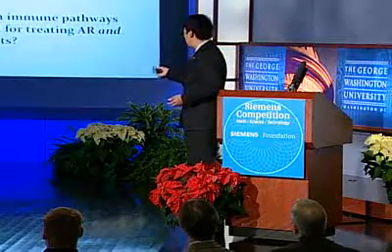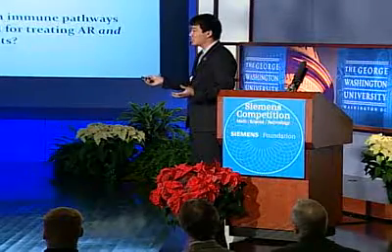2010 Siemens National Competition - Andrew Bo Liu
I gave this talk, "Accounting for Cross-talk between Signaling Pathways Identifies Novel Model for Early and Late Post-transplant Acute Rejection," as the 5th place winner in the 2010 Siemens Competition.